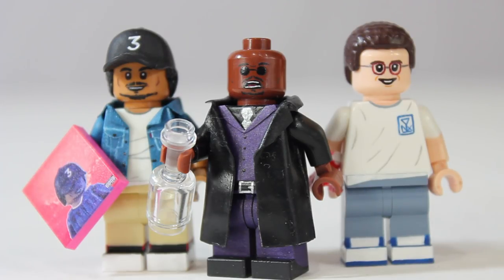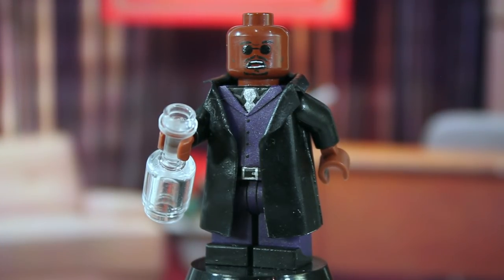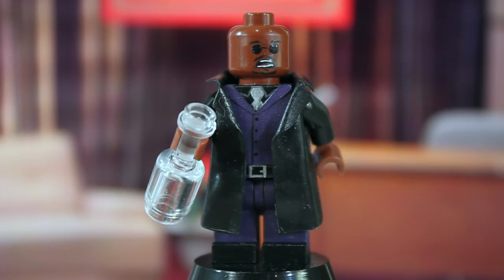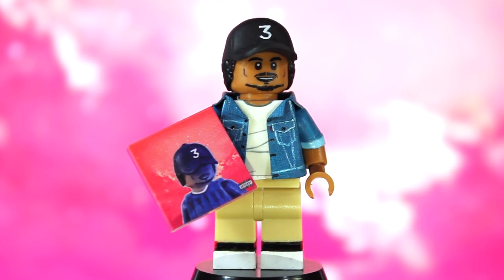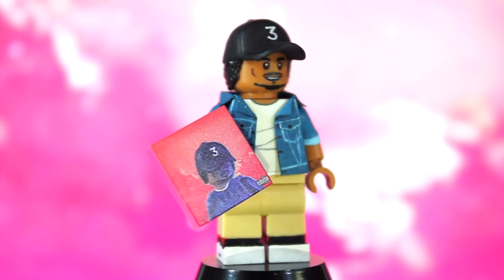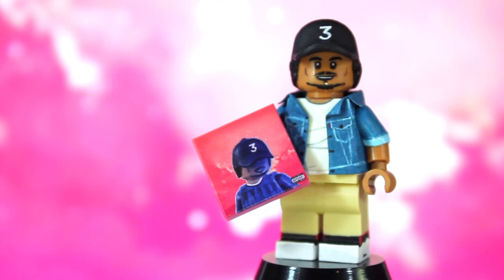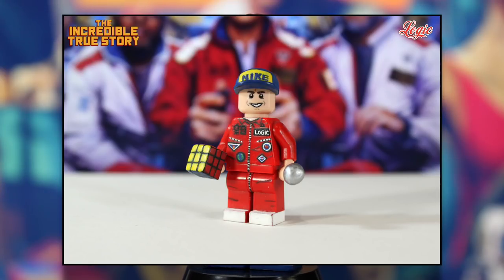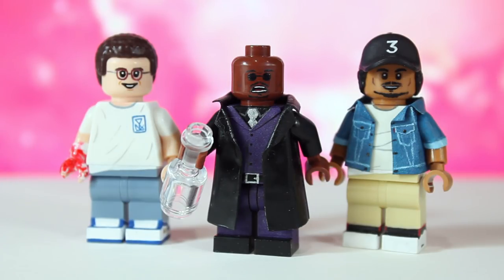Custom LEGO Minifigures - Ep. 1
Here's the first installment to my various Custom LEGO Minifigures series. This series features custom figures of Hannibal Buress from The Eric Andre Show, Chance the Rapper, and Logic. If you guys have any suggestions, let me know!

One of the most frequently asked questions I get is what kind of paint/tools do I use. The answer to that is:
I mainly use Apple Barrel paints (regular and Gloss), but occasionally I use Craft Smart and Folk Art. Sometimes I cannot buy a specific color, so I must mix different colors together to match the color needed. Other tools I use are paintbrushes, toothpicks, files, X-Acto blades, and super glue.